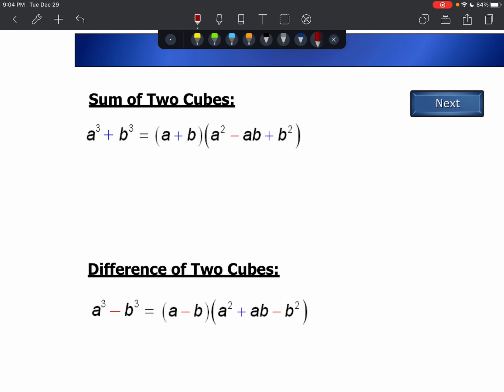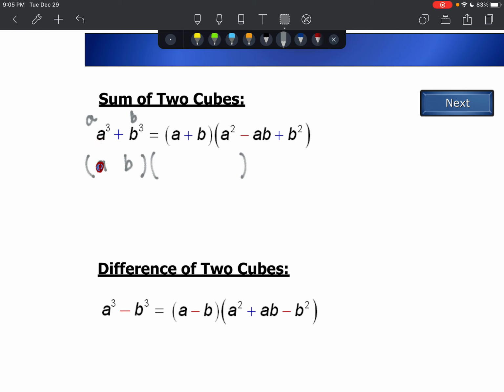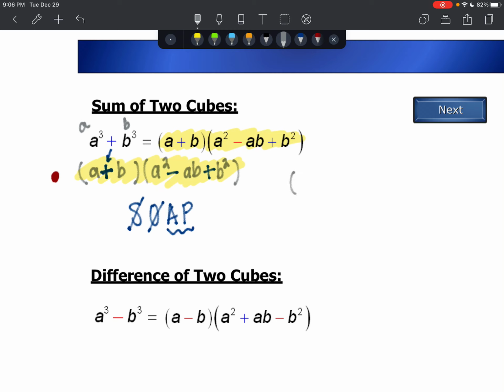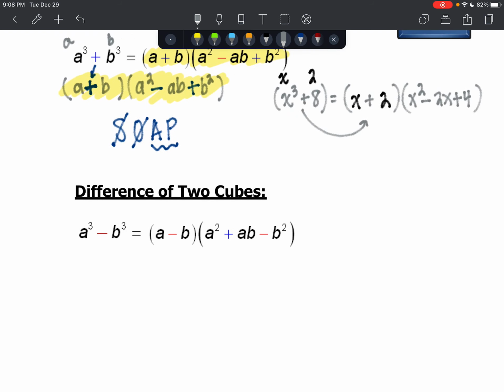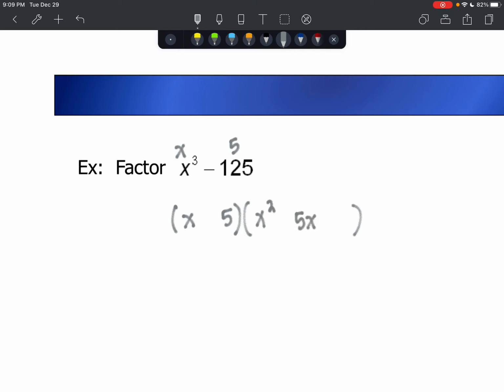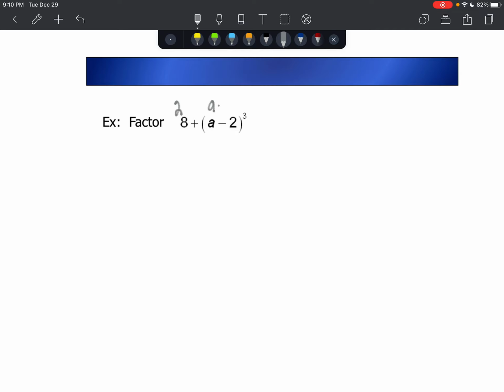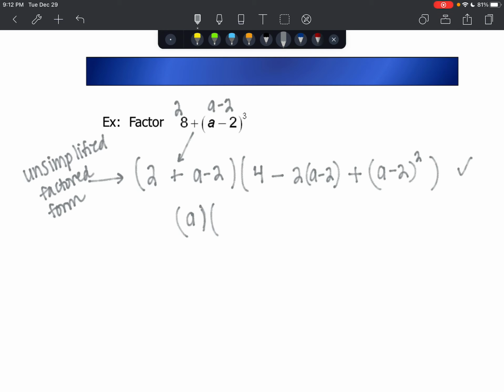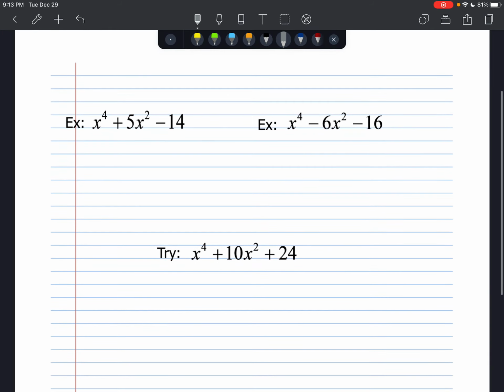CA B 4F Factor Cubes